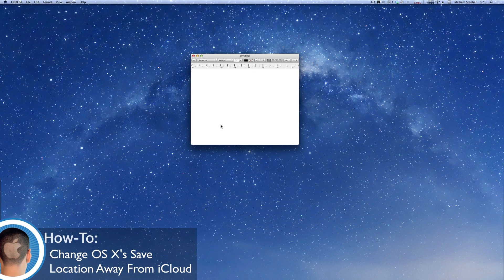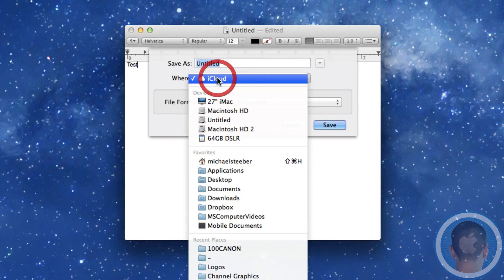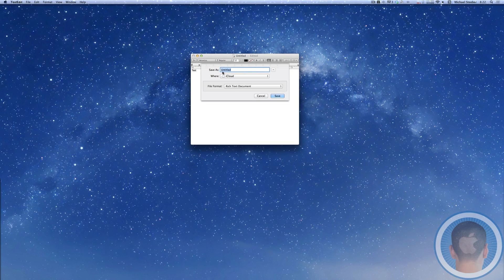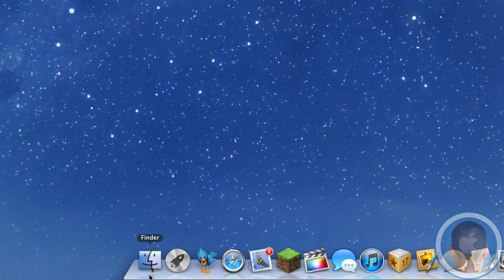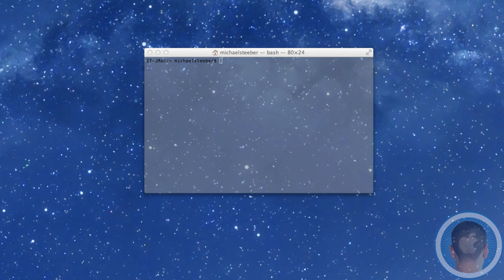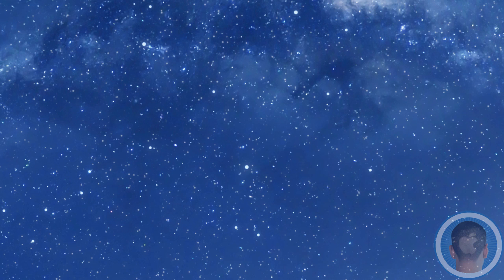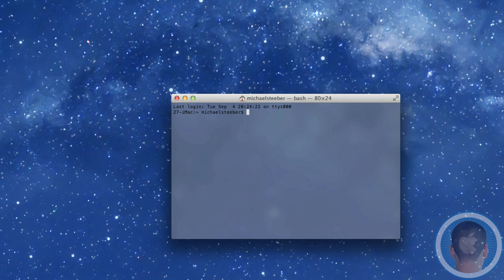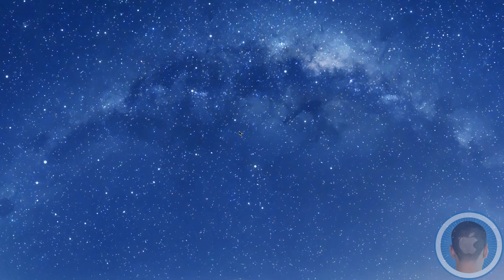Change OS X's Save Default Away From iCloud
A quick way to change the default save location in Mountain Lion.

 defaults write NSGlobalDomain NSDocumentSaveNewDocumentsToCloud -bool false
 defaults write NSGlobalDomain NSDocumentSaveNewDocumentsToCloud -bool true